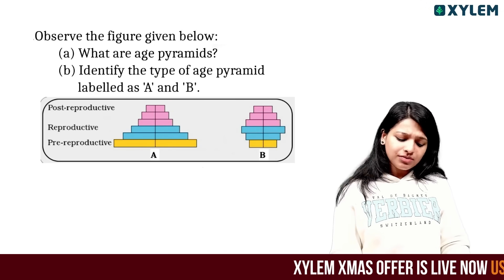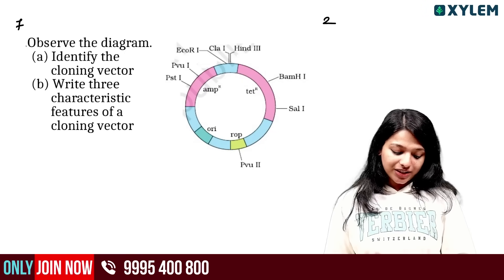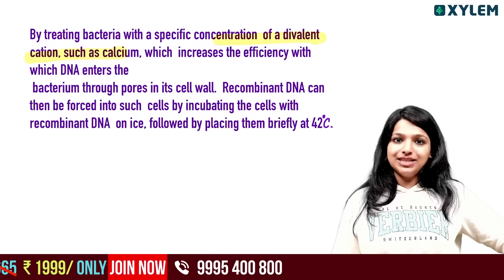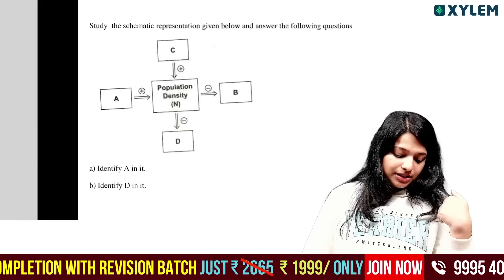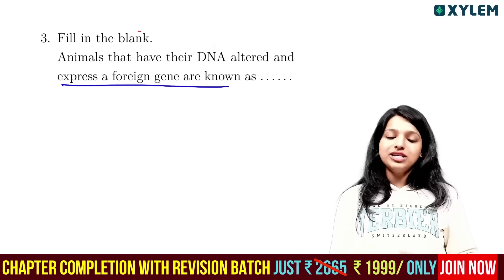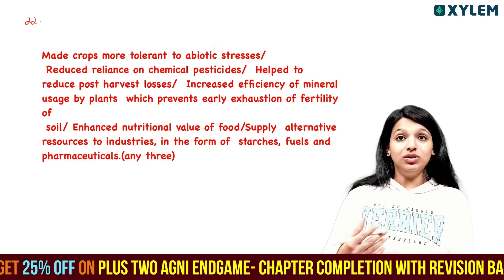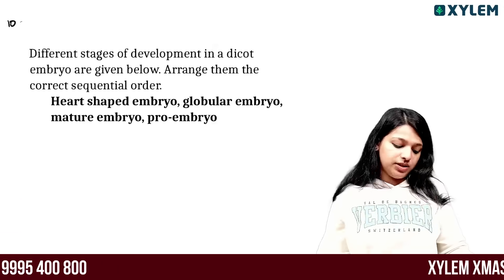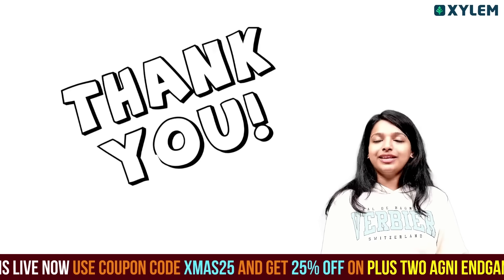Plus Two Botany | One Video 4 Chapters 25+ Marks | Xylem Plus Two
👋HELLO LEARNERS!!